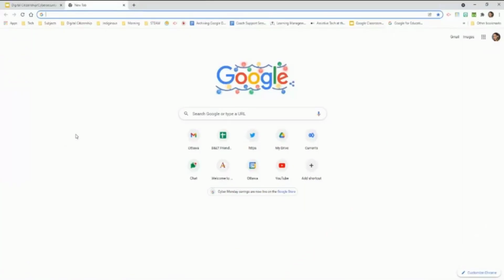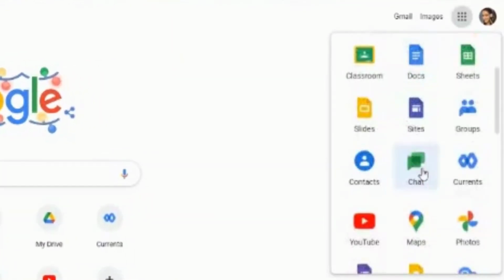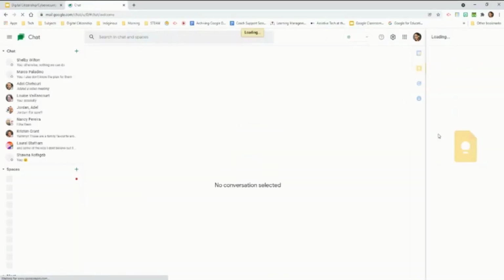Google Chat Etiquette - Byte Sized PD E4 - Dec. 1st, 2021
For account issues/login/portal access etc. go the Meet:  Team-CSC (7:30am-4:30pm)